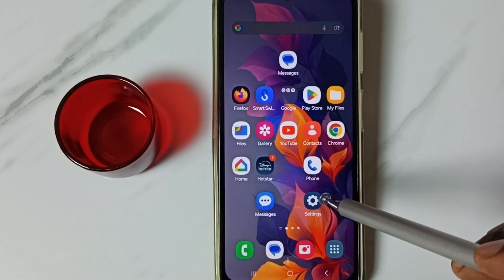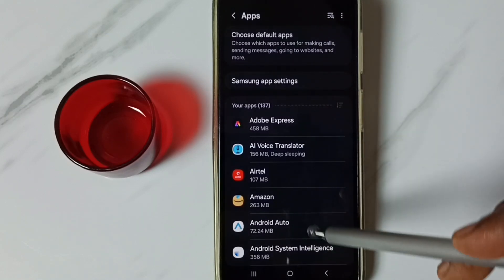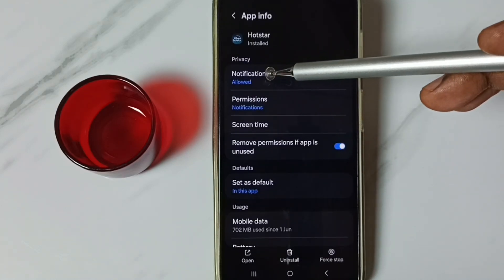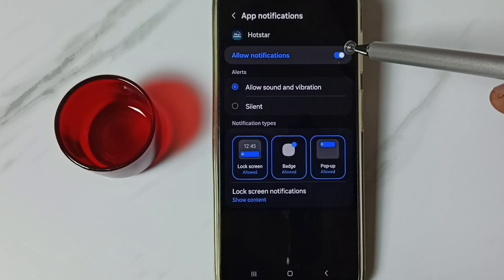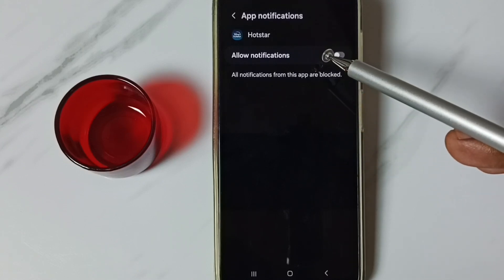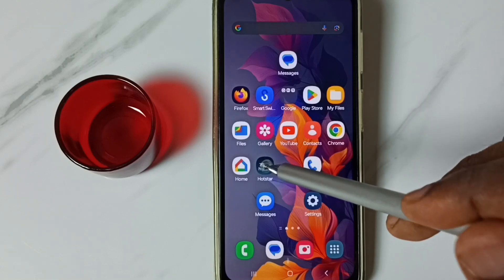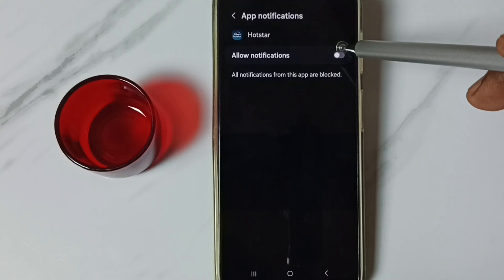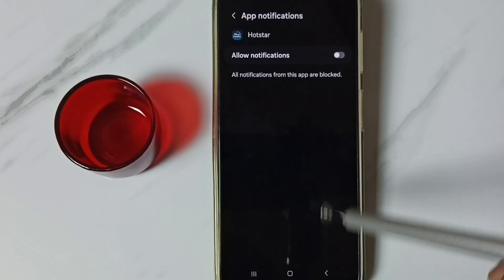2 Ways to Stop / Block All Notification Messages from Disney Plus Hotstar App on Android Phone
2 Ways to Stop / Block All Notification Messages from Disney Plus Hotstar App on Android Phone,
stop Notification, block Notification , disable Notification , turn off Notification,
mobile, phone, android, android 13, android 14, android 15, smartphone, how to,